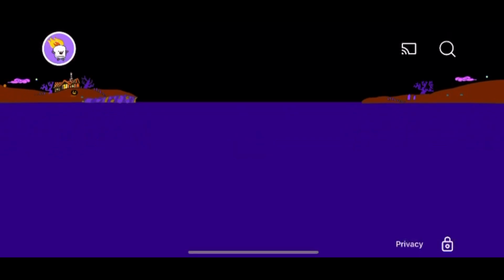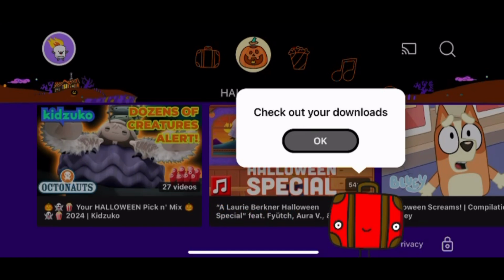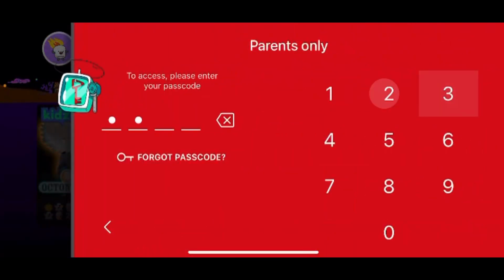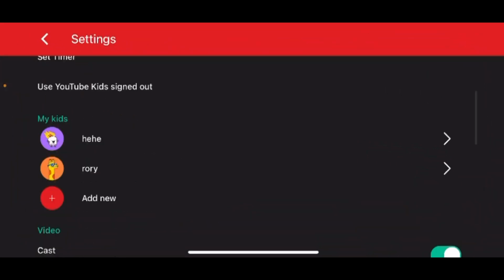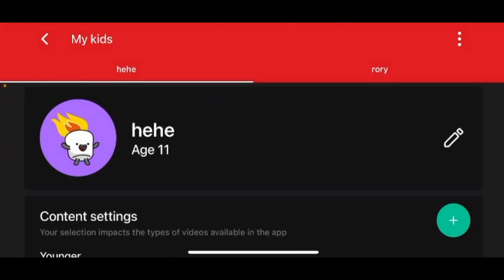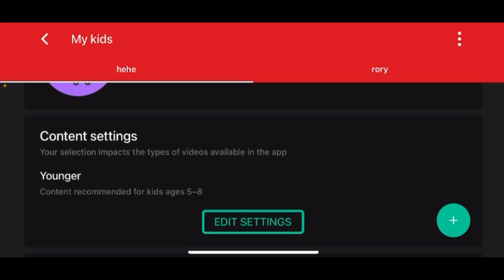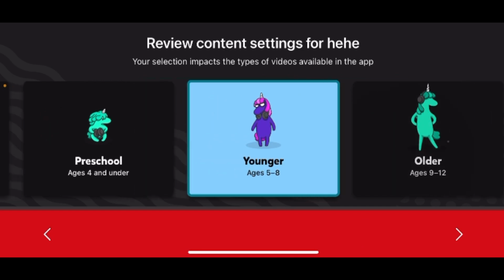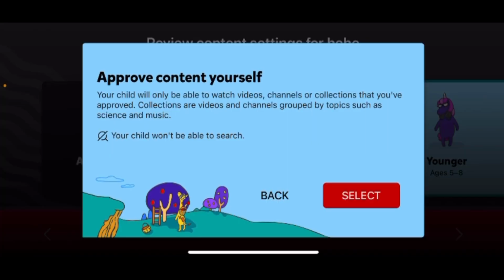How to Approve A Video in YouTube Kids (2024)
Want to ensure a safe and enjoyable YouTube experience for your kids? Learn how to easily approve videos on YouTube Kids. This tutorial will guide you through the simple steps to curate a personalized viewing experience for your child.